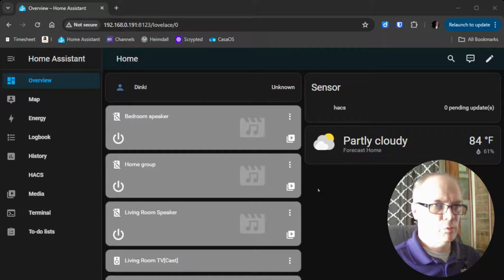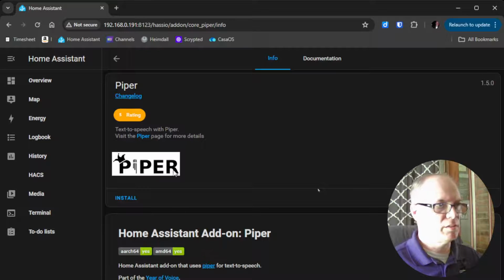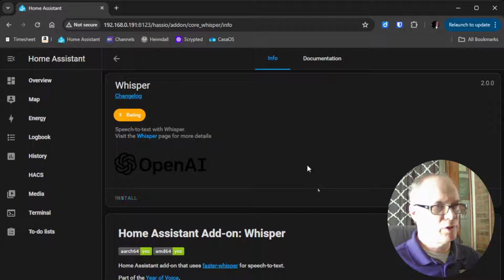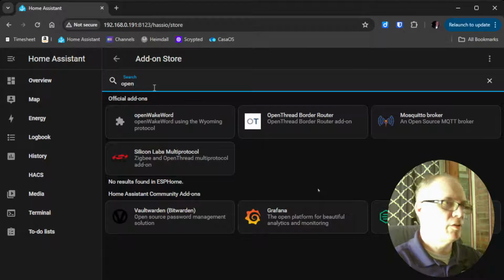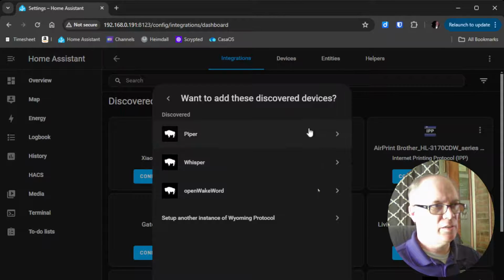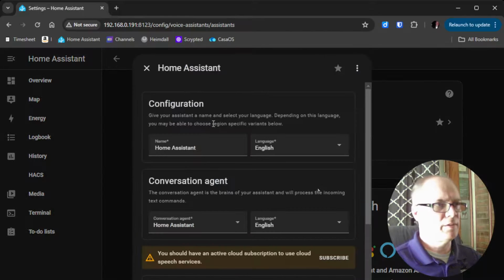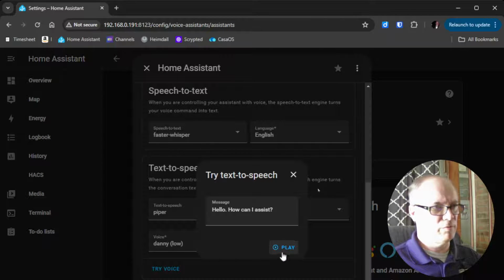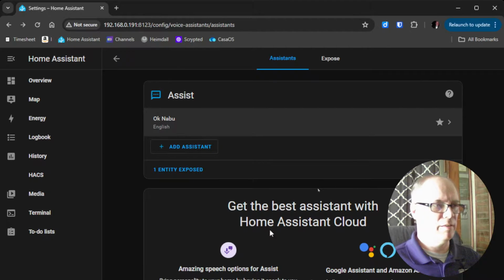Install and Config Assist Pipeline for use with View Assist in Home Assistant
A video for setting up the Assist Pipeline for use with View Assist  in Home Assistant.  This will provide the text to speech, text to speech, and wake word detection for using voice control